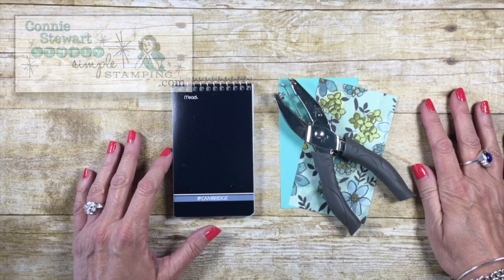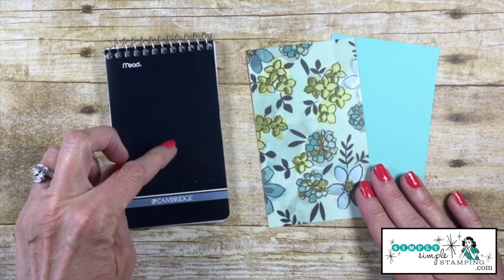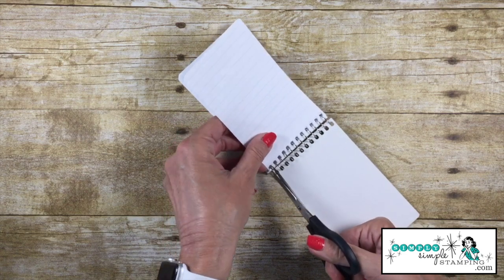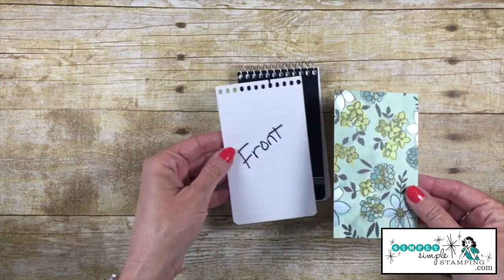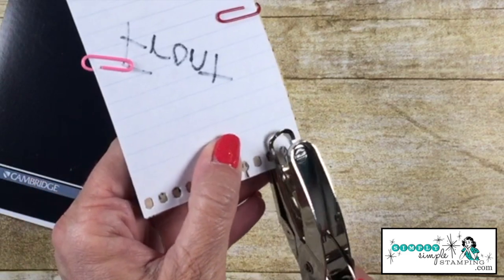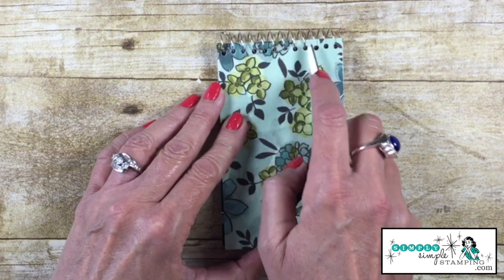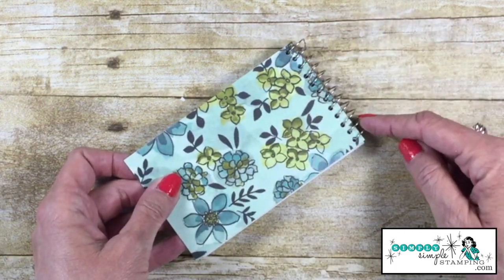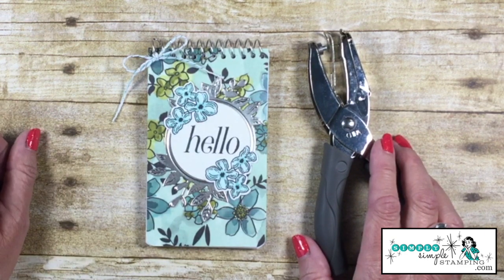Spiral Notebook Covers | 2-Minute Tuesday Tip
I have some great tips to create professional looking spiral notebooks. Enjoy!

Want to see photos and measurements for my notebook?  and look for the August 14, 2018 blog post.

I have over 700 videos to take your paper crafting to a whole new level!